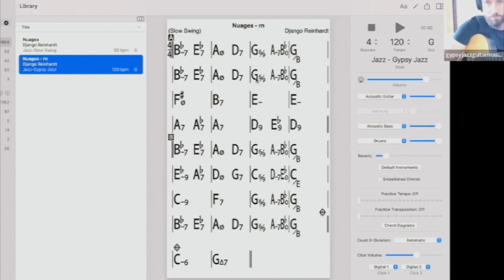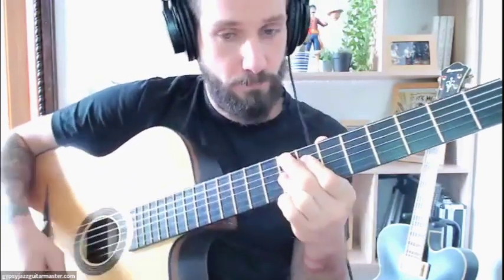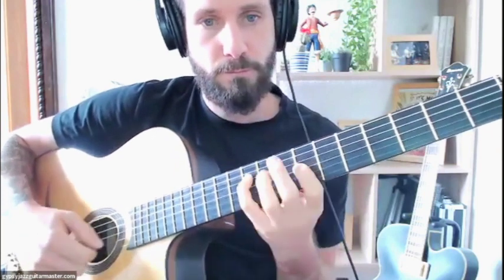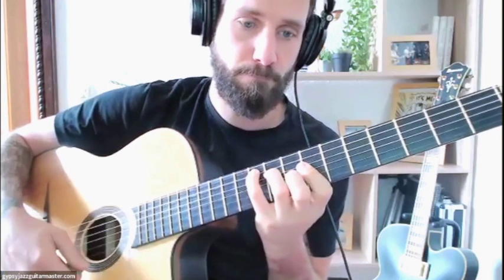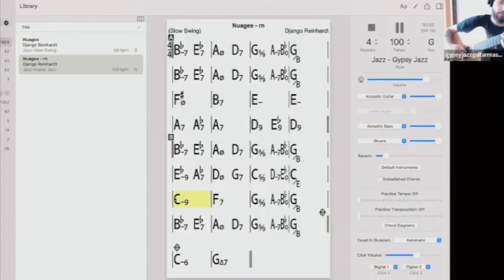The Backdoor Progression - How to Improvise (Gypsy Jazz Guitar)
The backdoor progression and how to solo on it

► Join me for a complimentary 14-day journey to take your Gypsy jazz guitar skills to the next level

► Join our ever-growing community of Gypsy jazz guitarists here, for lots of juicy content and FREE lessons

The backdoor progression is a recurring sound in jazz harmony, and something that you must have down if your goal is to be able to improvise over any chord progression.

In this video I teach what the backdoor progression is, how to spot it, and how to solo on it.

This is an extract of a lesson I did for my students on my Gypsy Jazz Guitar Makeover Coaching program.